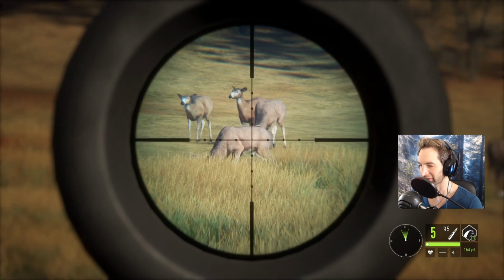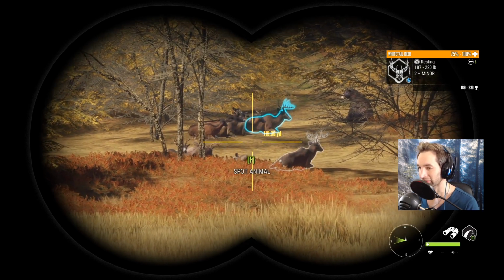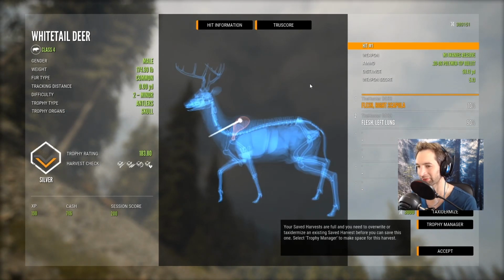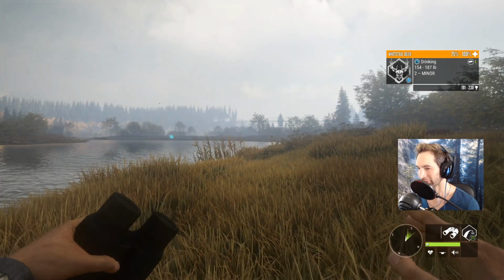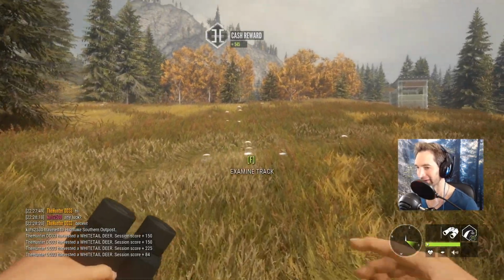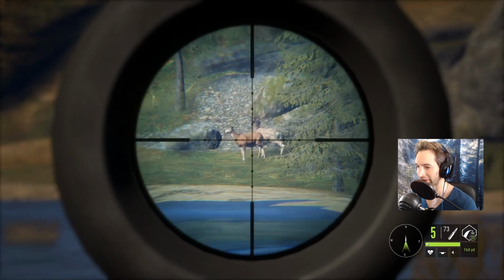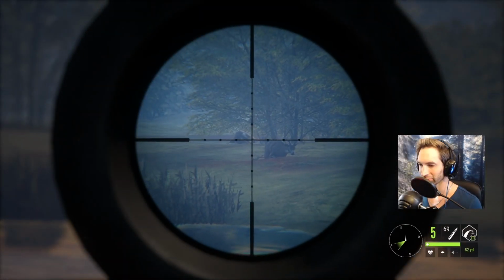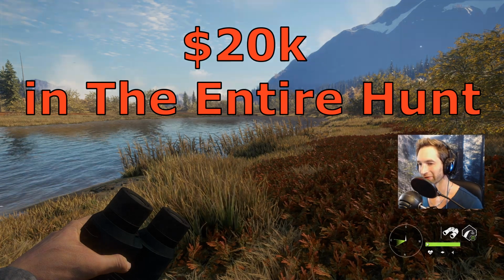The Fastest Way To Make Money on Layton Lakes! Call Of The Wild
GRAPHICS CARD: NVIDIA GEFORCE 2060 RTX Super